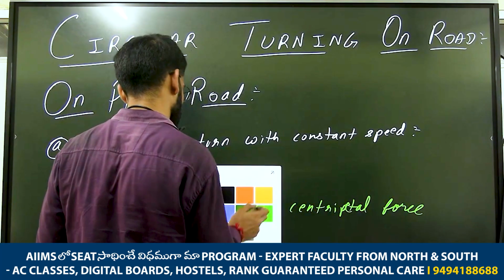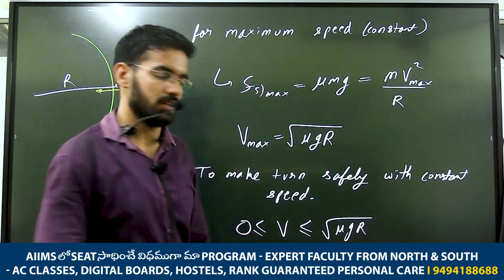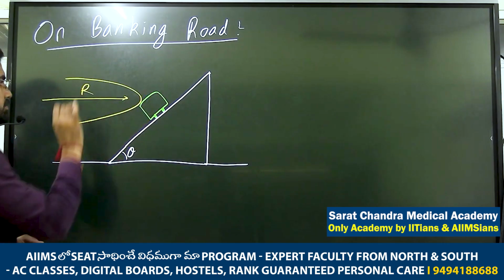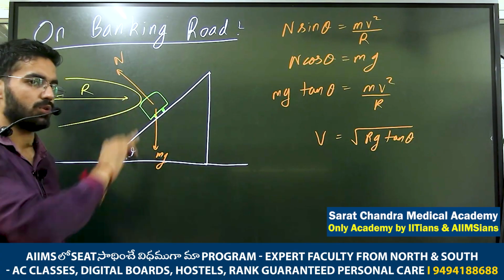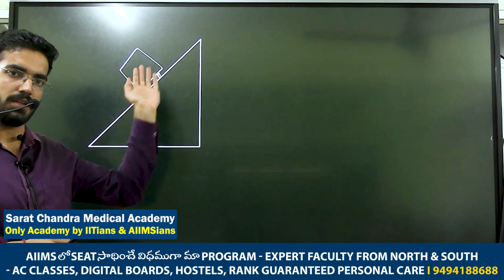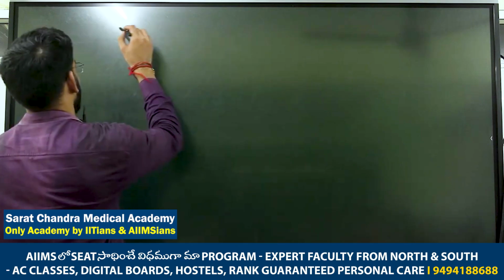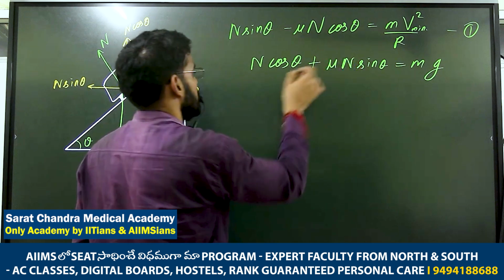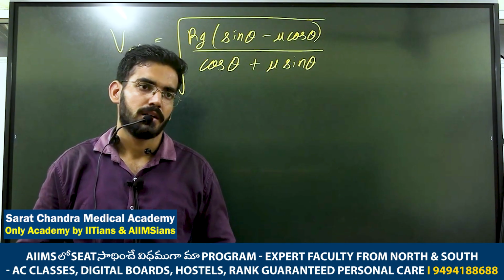Circular Motion - Circular Turning on Road I NEET Long term in Vijayawada |Best Medical Academy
🎯 Welcome to Sarat Chandra Academy – The Only IITian-Run Institute for NEET & IIT-JEE Success! 🚀 At Sarat Chandra Academy, we are committed to shaping the future of aspiring doctors and engineers with a student-centric approach and proven success strategies. As Vijayawada’s only IITian-run institute, we offer expert coaching, high-quality study material, and personalized mentoring to help students excel in IIT-JEE, NEET, and other competitive exams.